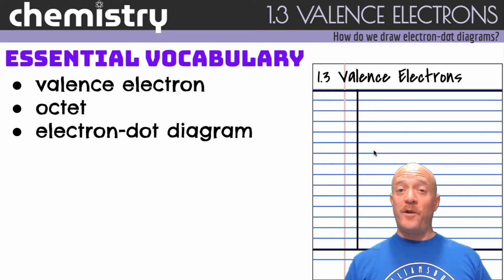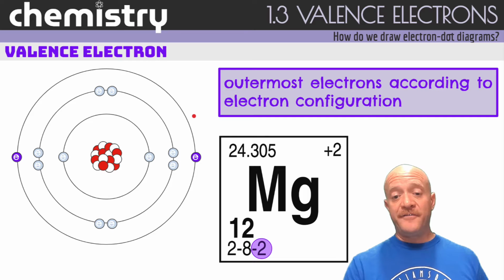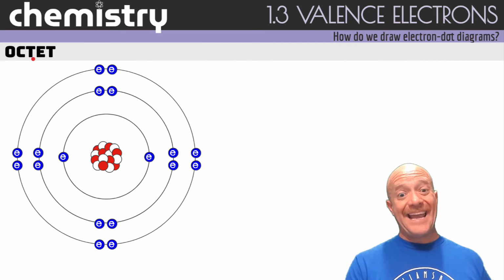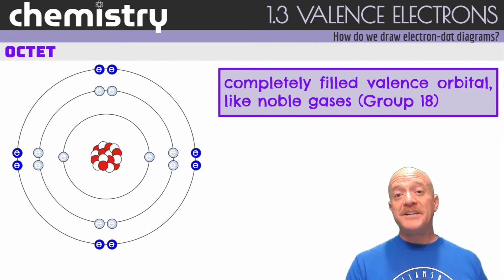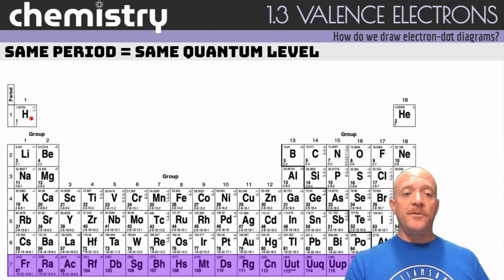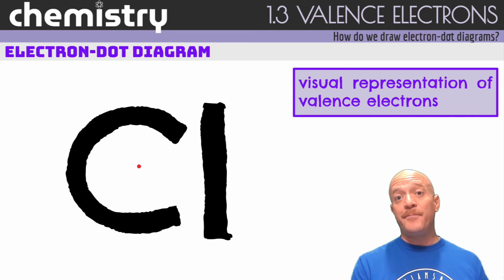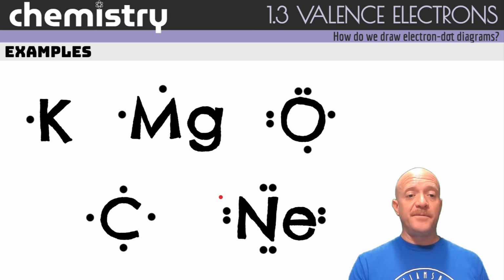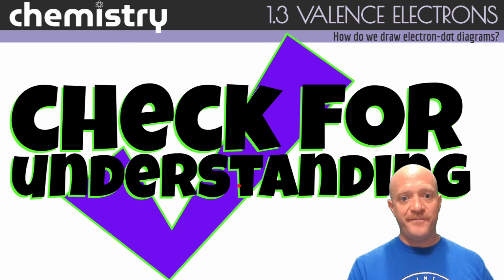1.3 Valence Electrons